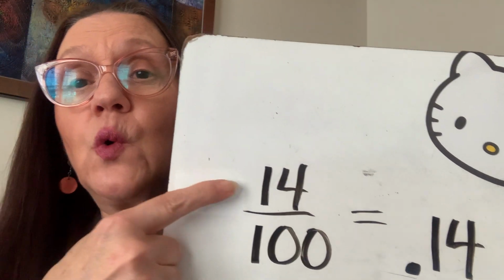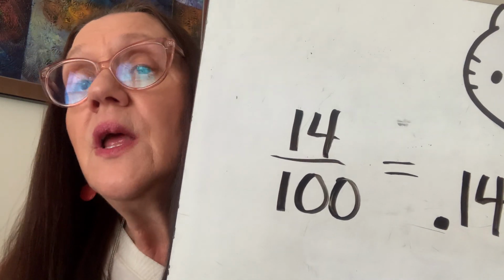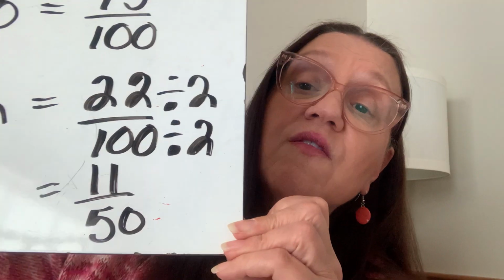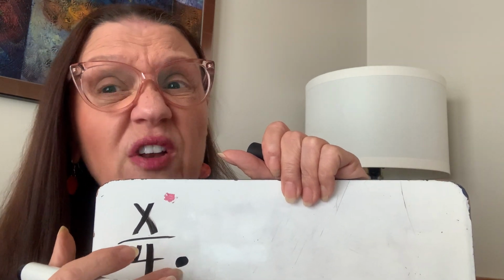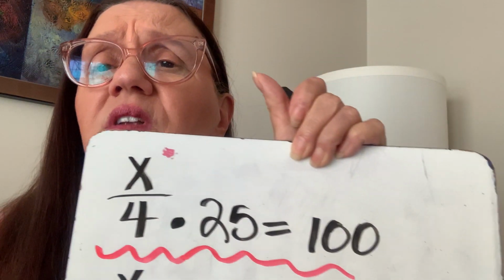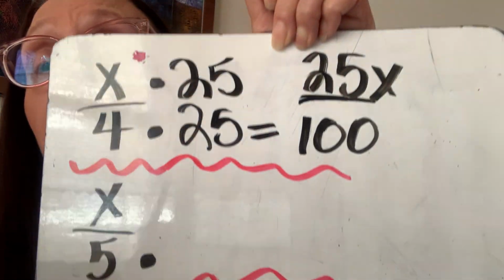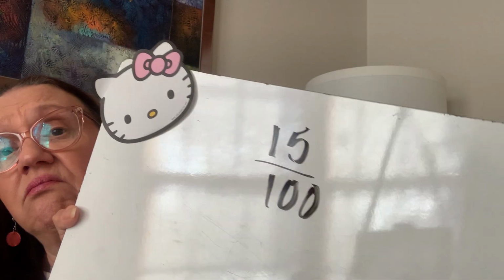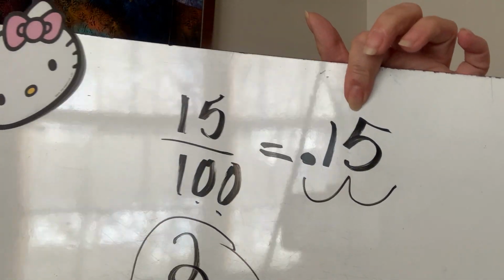Chapter 8 Lesson 8 Write Fractions as Decimals